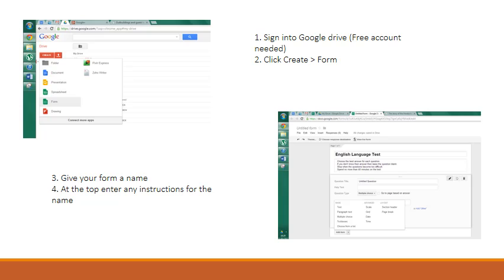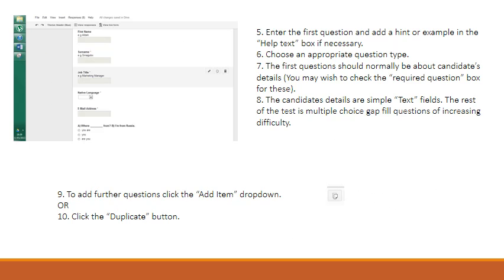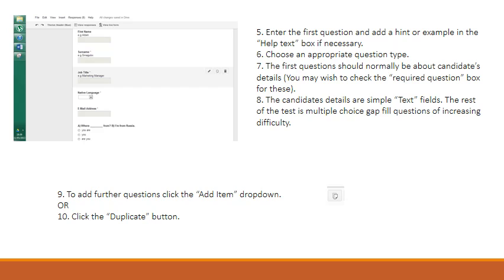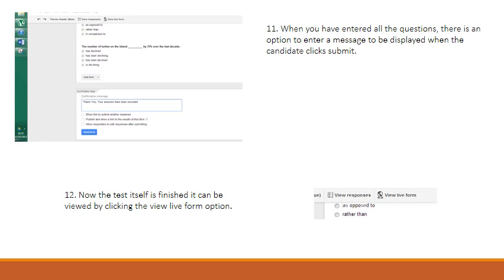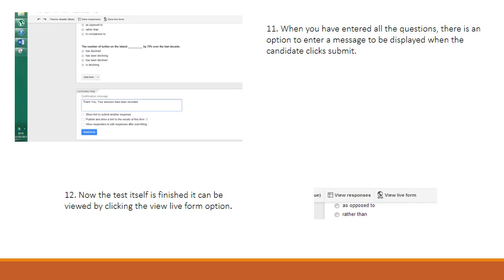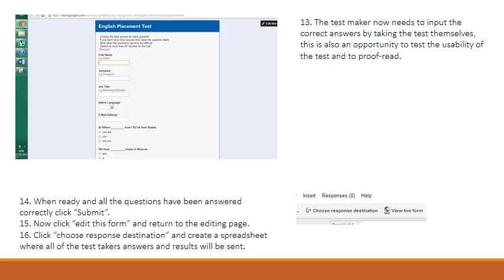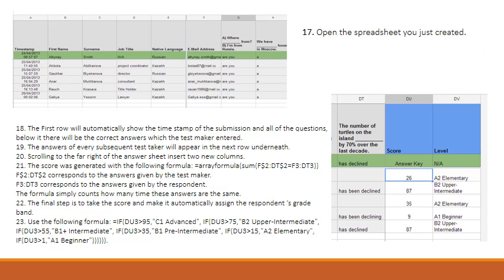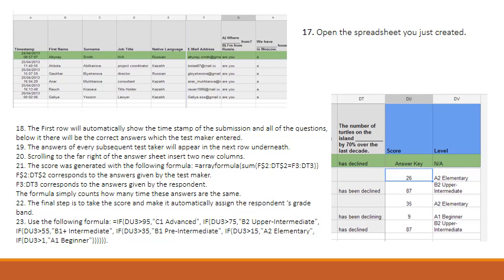Google Drive for Assessment Altynay Smith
Review of Google Drive tool for self-marking closed indirect assessment